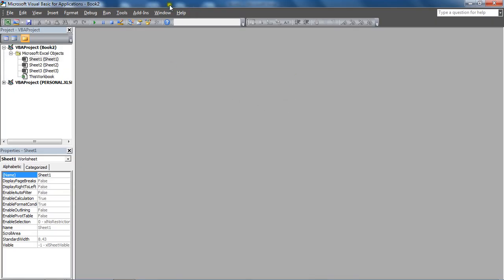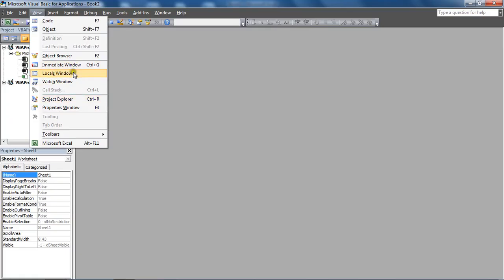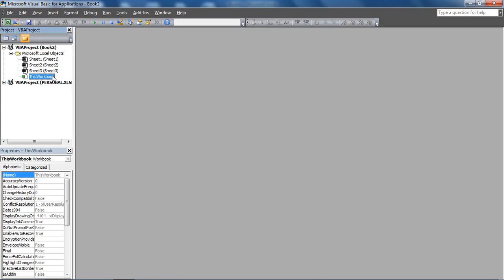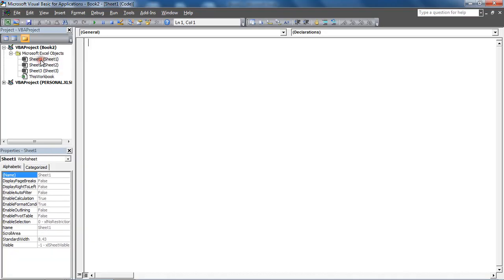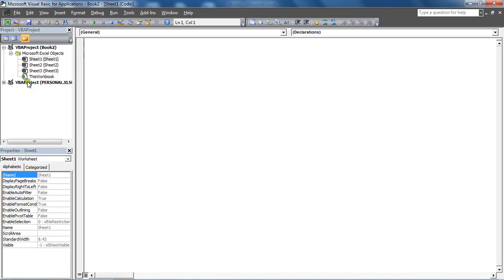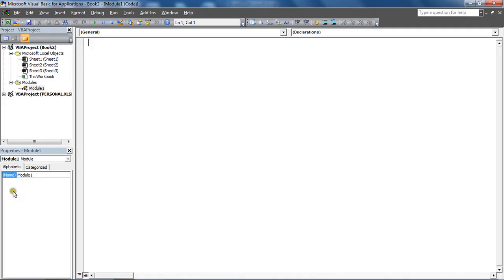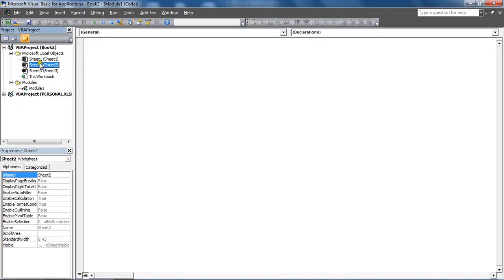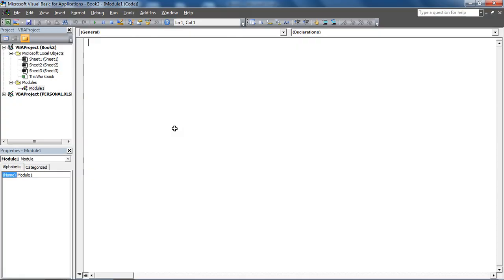01 Introducing the Visual Basic Editor​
Purpose of Creating “Getting Started with VBA”
001 Introducing the Visual Basic Editor​

The purpose of developing “Getting Started with VBA” is to provide beginners with a simple, structured, and easy-to-understand introduction to Visual Basic for Applications (VBA). Many users rely on Microsoft Excel and other Office applications for daily work, but they often perform tasks manually, repeatedly, and inefficiently. This guide aims to bridge that gap by helping new learners understand the fundamentals of automation.

More specifically, the objectives include:

1. Introduce the Basics of VBA

To help beginners understand what VBA is, how it works, and where it is used inside Microsoft Office applications.

2. Build Confidence for New Learners

To give users a friendly starting point so they can write their first lines of code without feeling overwhelmed or intimidated.

3. Teach Automation of Repetitive Tasks

To show how VBA can save time by automating recurring actions such as formatting, copying data, generating reports, and managing worksheets.

4. Expand User Skills Beyond Basic Excel Usage

To help users move from simple formulas and manual work into powerful automation and customization using programming.

5. Demonstrate Practical Real-World Examples

To provide sample macros and exercises that users can immediately apply in their daily tasks—making learning relevant and useful.

6. Improve Productivity and Reduce Errors

To show how automation can minimize mistakes caused by manual data entry and improve the accuracy and consistency of work.

7. Provide a Foundation for Advanced VBA Learning

To prepare users for deeper topics such as loops, conditionals, user forms, events, and working with external files or databases.